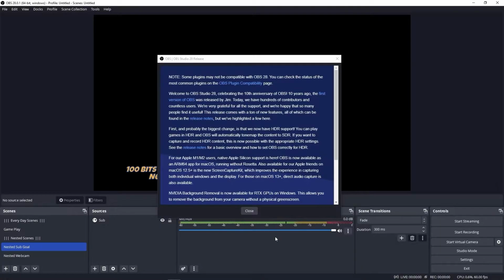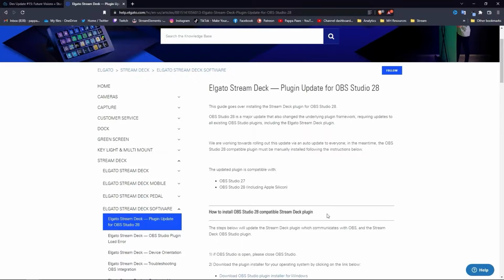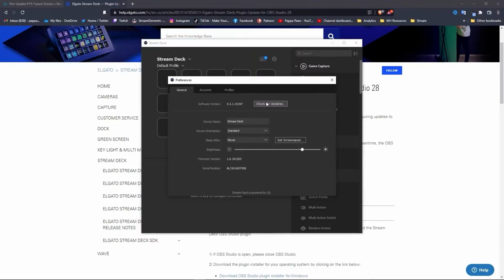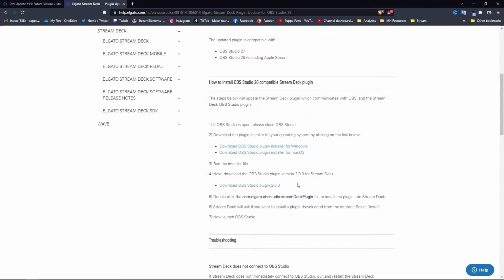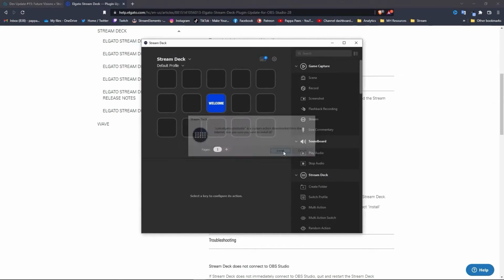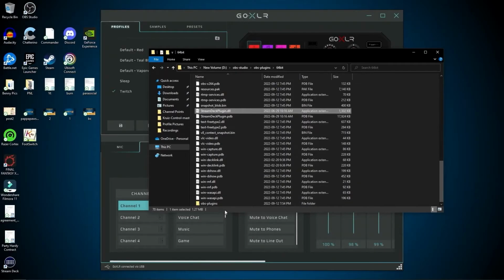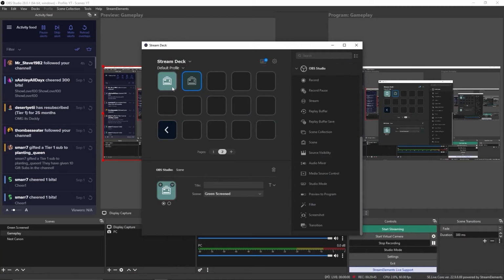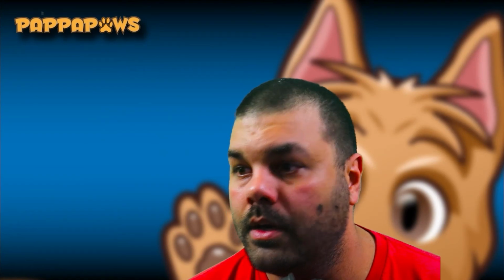Quick StreamDeck Fix For OBS 28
Hate doing OBS updates? Noticed it completely bricked your Elgato StreamDeck?

Well I have the quick solution for YOU!
Here is a step by step process to aid you in getting your StreamDeck running again!

=== TIMESTAMPS ===
00:00 Intro
00:48 OBS 28 Compatability
01:07 StreamDeck Plugins/Installation Walkthrough
03:28  Removing Old  StreamDeck Plugins
04:40 Conclusion